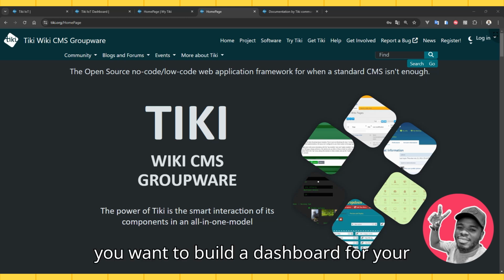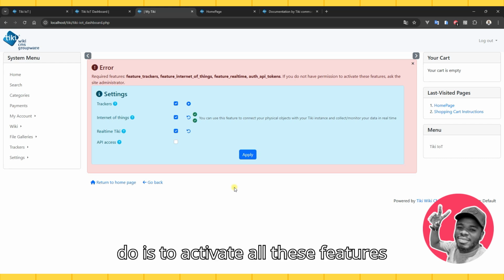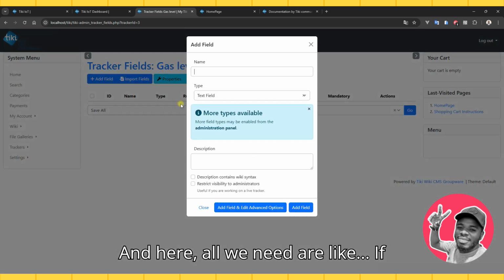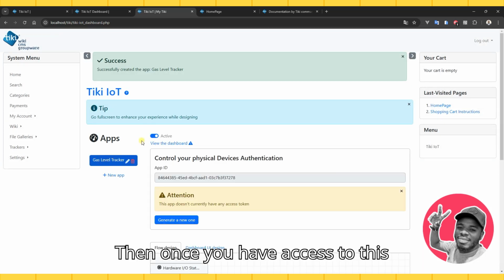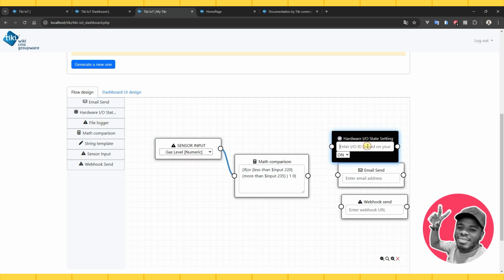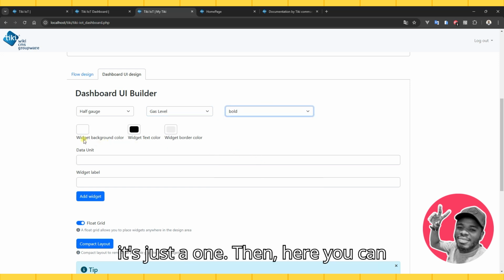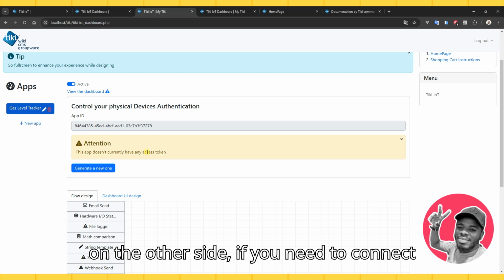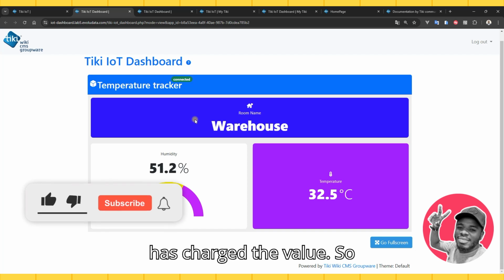Building a nocode Dashboard with Tikiwiki CMS IoT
🛠️Leverage the power of TikiCMS Groupware to build your iot application without having to write codes for your backend.